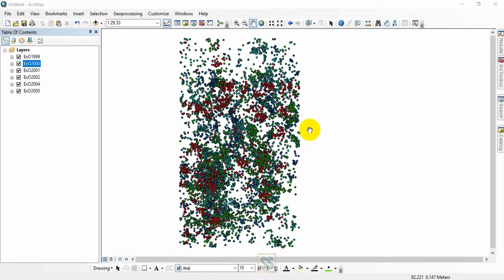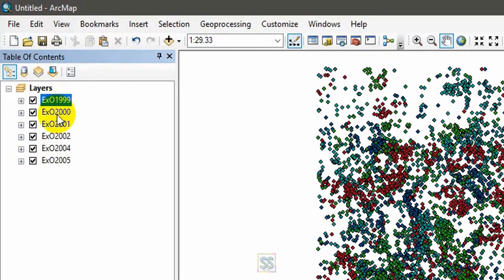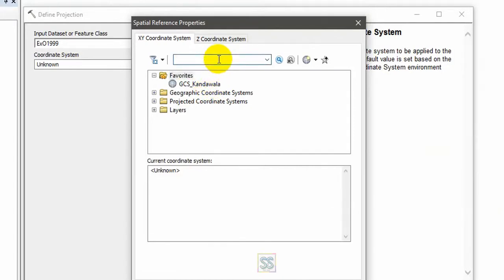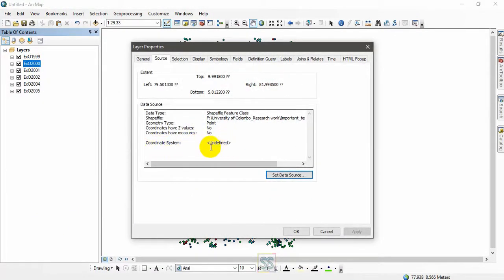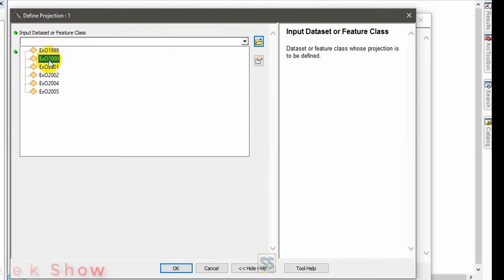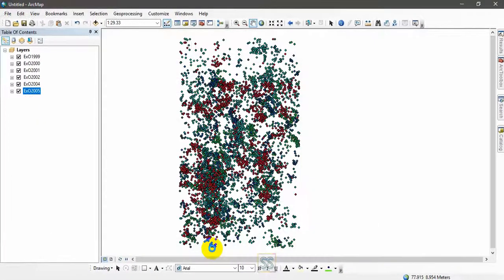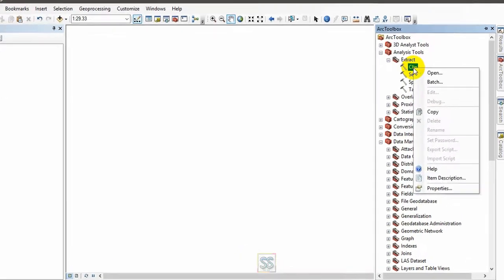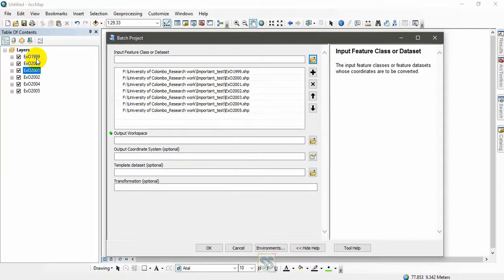How to Batch Process in ArcGIS Defining number of shape files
Batch processing will cut off your time of file processing and analyzing in ArcGIS. So this video is for you!

Batch processing is a core functionality in geo-processing. Many geo-processing workflows include running the same tool against a large number of data-sets—for example, converting shapefiles into file geo-database feature classes or clipping a number of thematic layers to a study area. To eliminate the repetition, each geo-processing tool has a batch mode.

==For more eduction==
Getting to Know ArcGIS Desktop
ArcMap A Complete Guide
Getting to Know ArcGIS

2) If you know someone who needs to see it, share it.
4)Add it to a playlist if you want to watch it later.

2) If you know someone who needs to see it, share it.
4)Add it to a playlist if you want to watch it later.

--Follow & Join ?? --

1. To Design Professional Maps For You Data
2. To Do Any Custom Gis Work Accurately
3. To Create Professional Maps For Your Data
4. To Design Professional Gis Maps For You